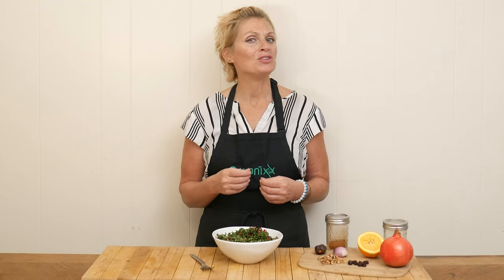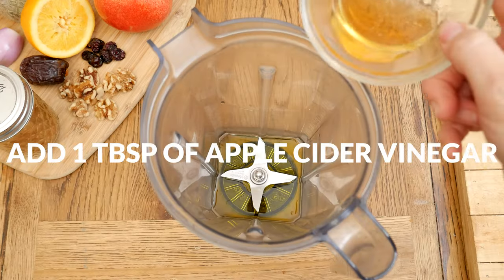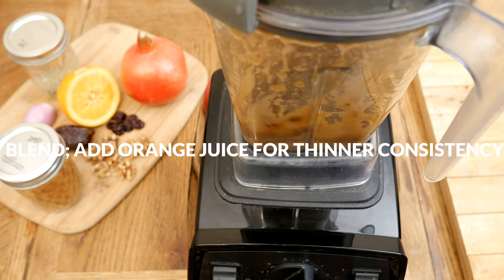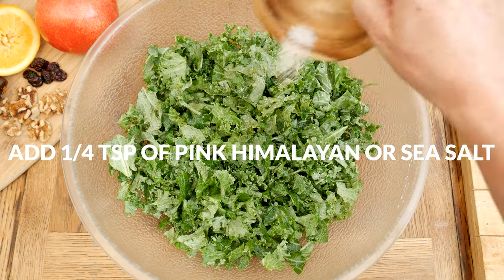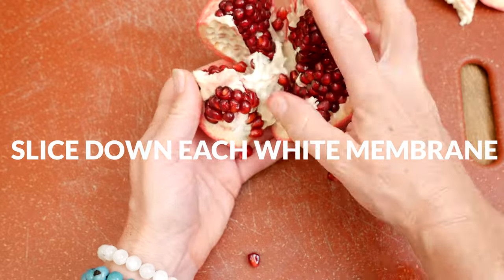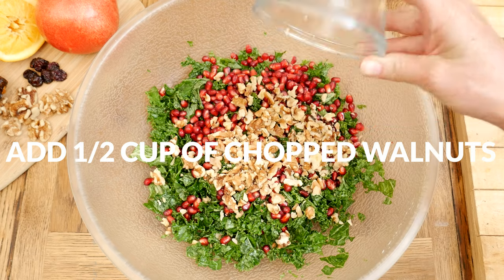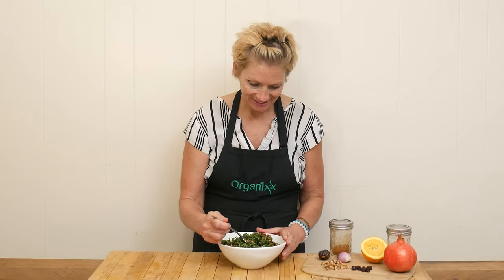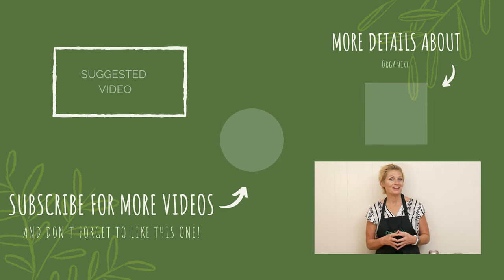Energizing Pomegranate Kale Salad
This Energizing Pomegranate Kale salad is not only visually appealing but bursting with flavors and health benefits. Kale is a good source of magnesium, which is a critical micronutrient for hundreds of processes in the human body. If your diet is lacking in magnesium, consider supplementing with a high-quality magnesium such as Organixx Magnesium 7

In today's video, Katrina shows you how to make an energizing kale pomegranate salad. The combination of the earthy kale leaves and the juicy bursts of pomegranate seeds creates a delightful balance of textures and tastes. Packed with nutritious ingredients, it's a great way to nourish your body and indulge in a guilt-free meal.

To start, you will make a delicious dressing filled with good-for-you and flavorful ingredients including apple cider vinegar, fresh orange juice, dates, shallots, and spices. Once everything is blended up well in a blender, you can set your dressing aside while you prepare your salad.

For this salad we will be using fresh organic curly kale leaves. (You can also use other varieties of kale such as dino kale, if you prefer.)

Kale is the ultimate green superfood. It contains several times the recommended daily amount of vitamins A, K, and C, plus a healthy dose of protein. Kale, like most leafy greens, is also a source of dietary magnesium.

Magnesium is a micronutrient that the majority of the population is not consuming enough of. Magnesium deficiency is linked with many health issues, so it's important to consume enough magnesium through quality food sources.

Organixx Magnesium 7 contains equal amounts of seven different types of the highest-quality magnesium.

To assemble your kale and pomegranate salad, start by massaging the kale leaves with a bit of the dressing. Massaging the kale helps to soften the leaves and reduce their bitterness, resulting in a more enjoyable eating experience. Once the kale is nicely coated with the dressing, you will sprinkle the pomegranate seeds on top, creating a beautiful pop of color.

To this you'll add all the other salad ingredients. Nuts, dried cranberries, and hemp seeds add extra color, crunch, texture, and delicious goodness.

About Organixx - Who are we?